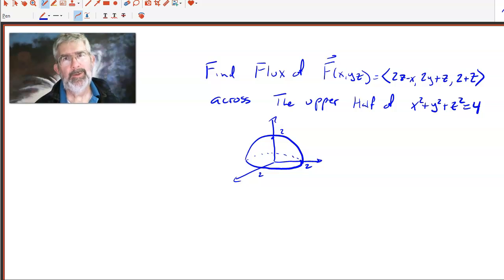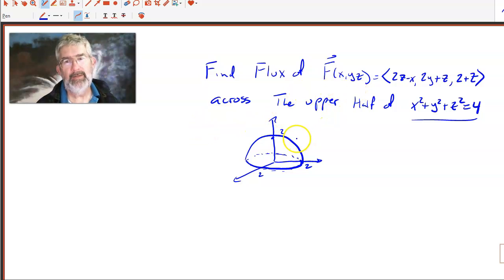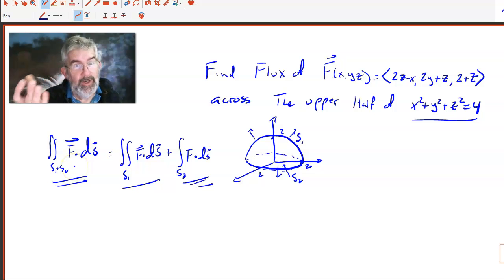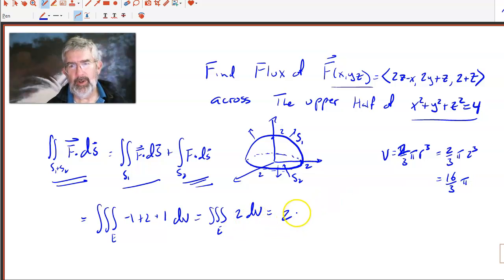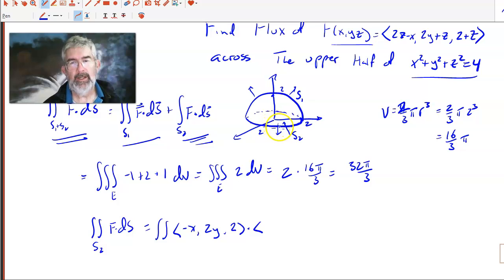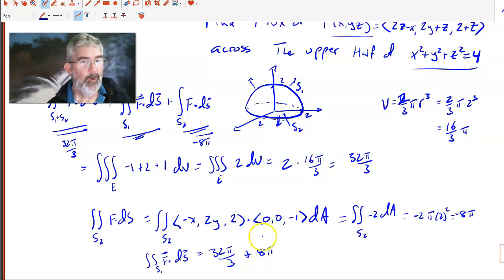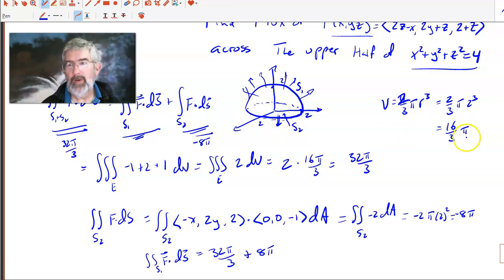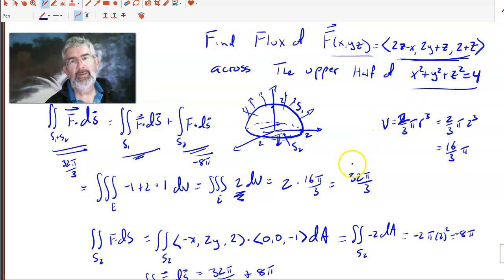Example of the divergence theorem